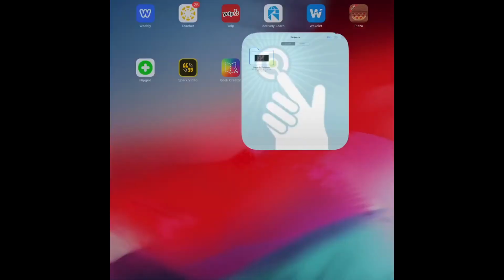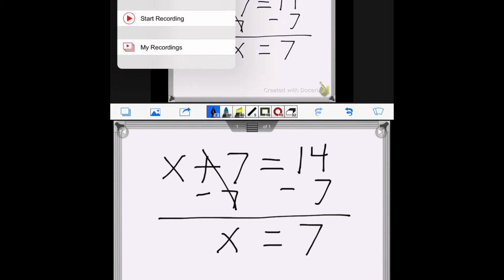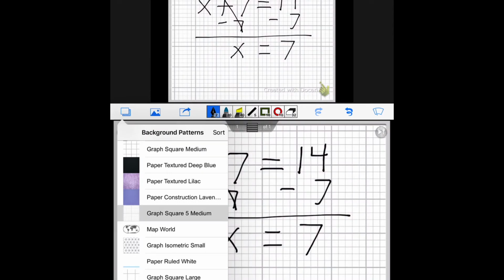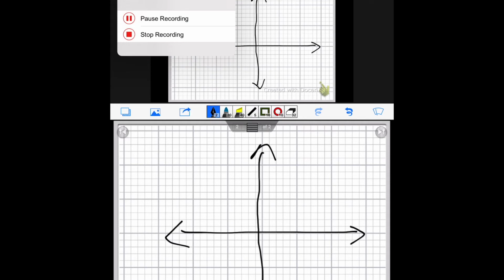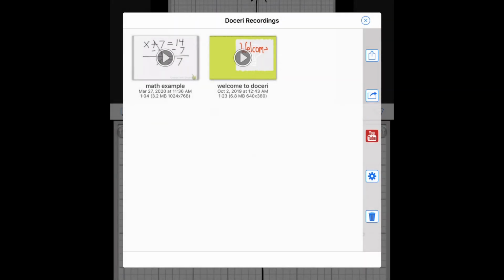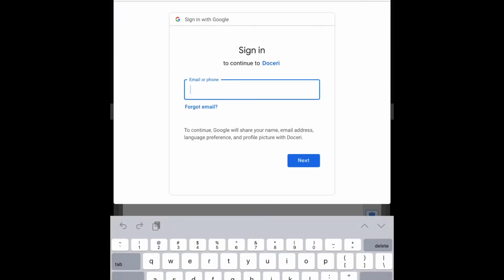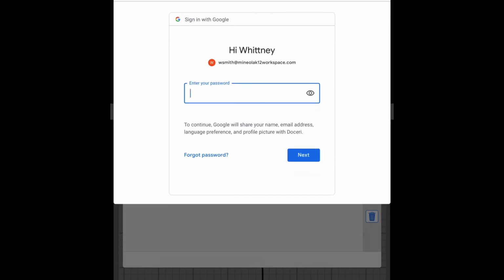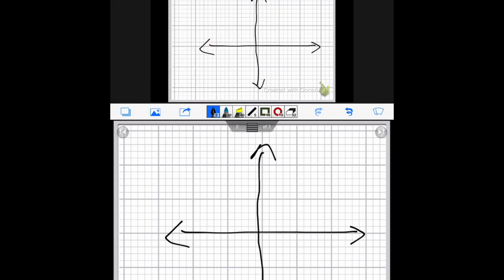Screencasting with Doceri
Screencast, save, and upload.